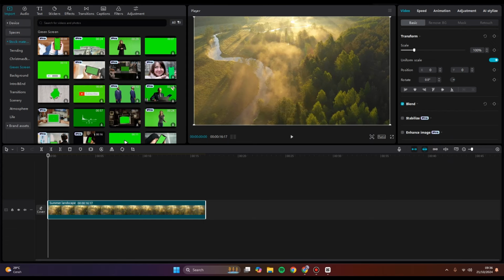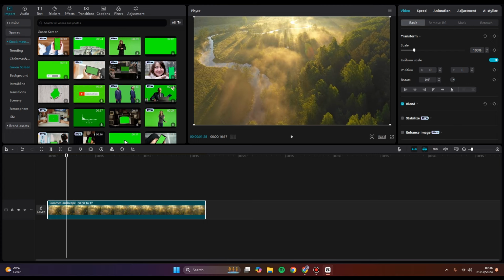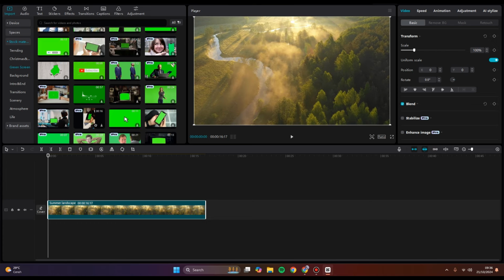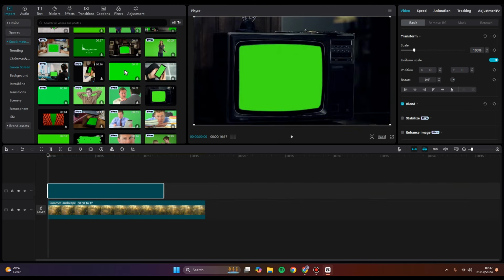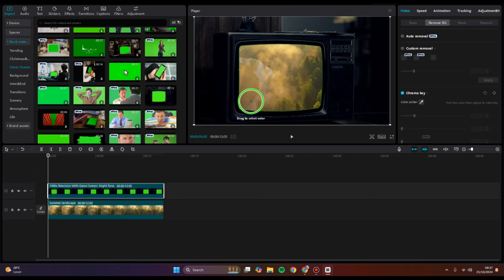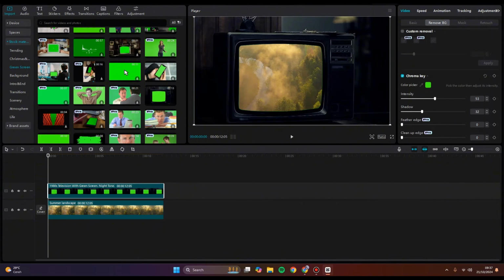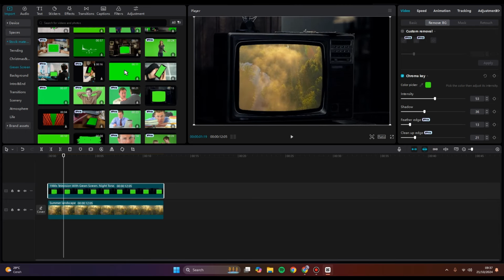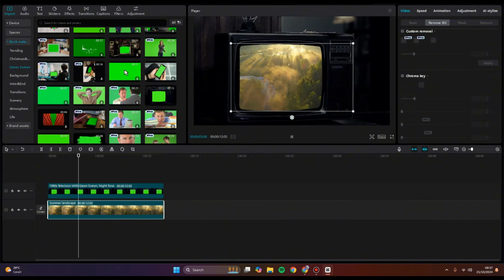👍 EFFORTLESS: How to Remove Green Screen on Capcut PC | 2024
Want to create professional-looking videos with seamless green screen effects? In this tutorial, we'll show you how to easily remove green screens from your videos using Capcut on your PC